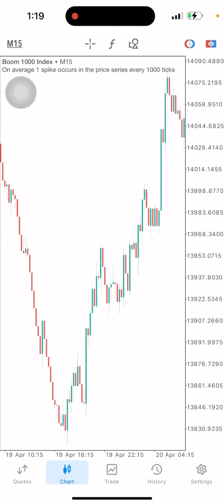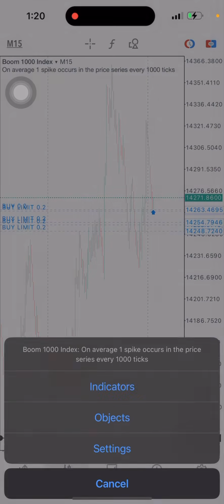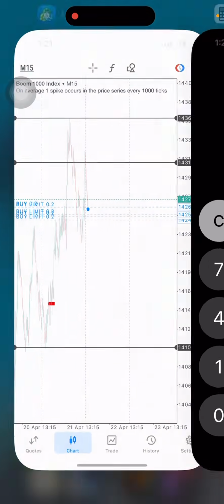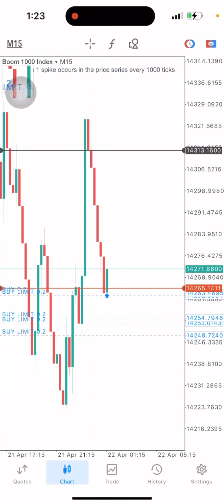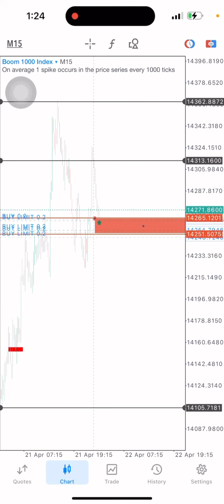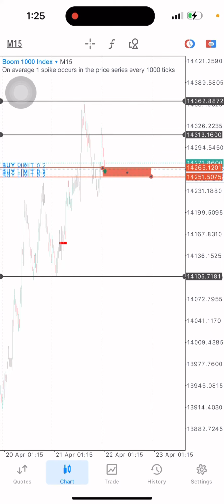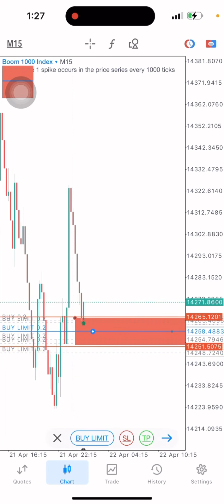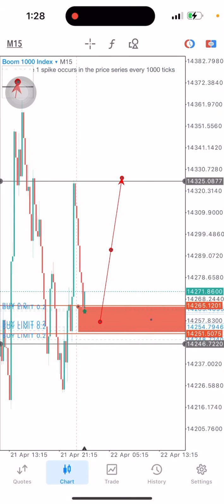Boom and Crash Secret Strategy for small Accounts.[ Deriv Pivot Point Strategy]